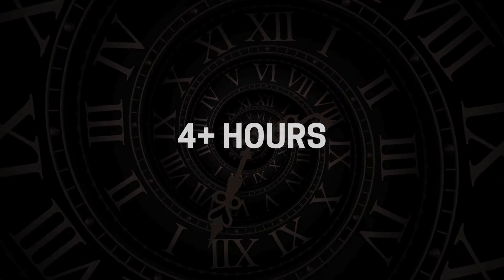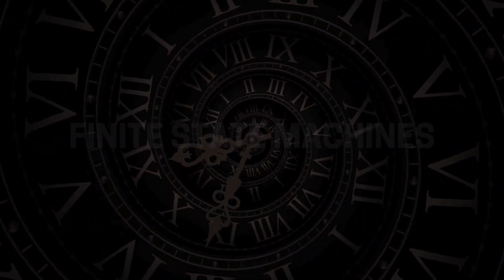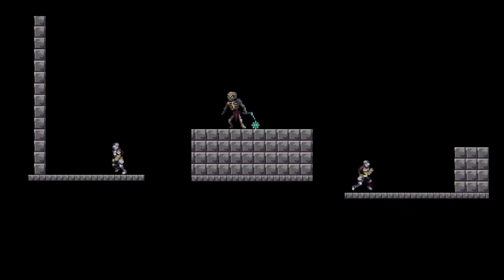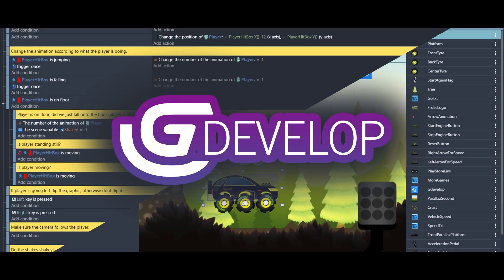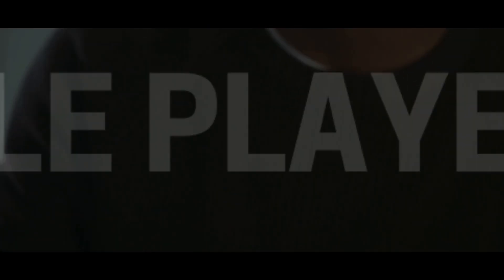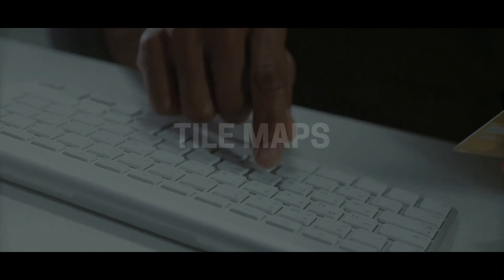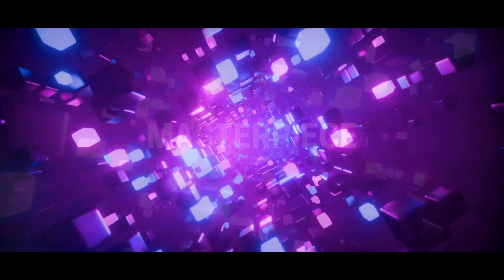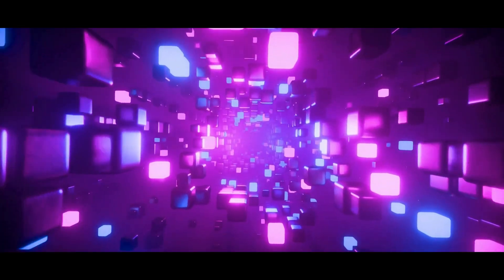The No-Code Revolution Season 2 Trailer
Get Season 2 of The No-Code Revolution for $10 here (only available for 5 days)